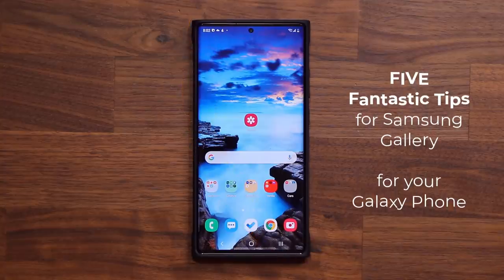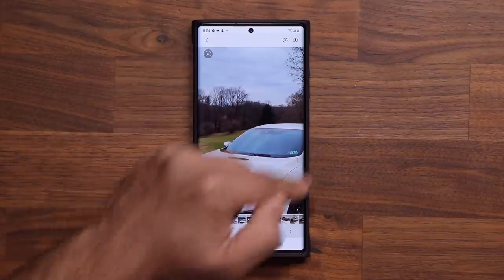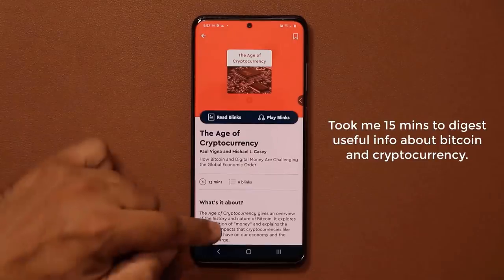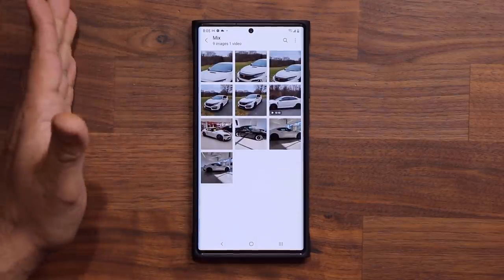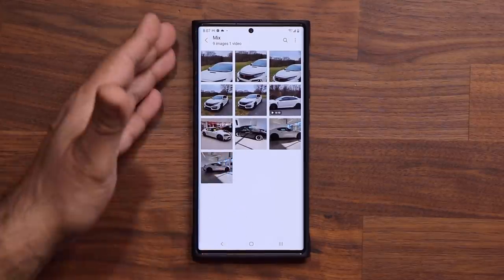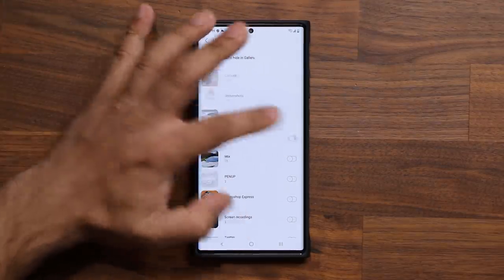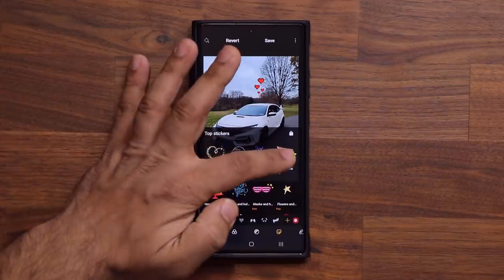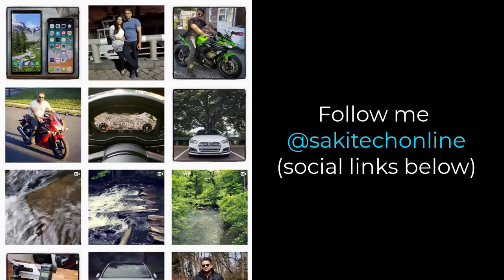5 Great Features Every Samsung Galaxy Owner Should Know for the Gallery App (S21, Note 20, A71, etc)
If you don't find it useful, you can cancel any time.

Discover 5 great features for your Samsung galaxy smartphone specifically for the gallery app. This could be a Galaxy S21 Ultra, Note 20 Ultra, Galaxy S20 Ultra, Galaxy S10 Plus, or Galaxy Note 10 Plus, A71, A51, etc, among others.

Companies can send product to the following address:

Attn: SAKITECH
135 S Springfield Rd. Unit 681